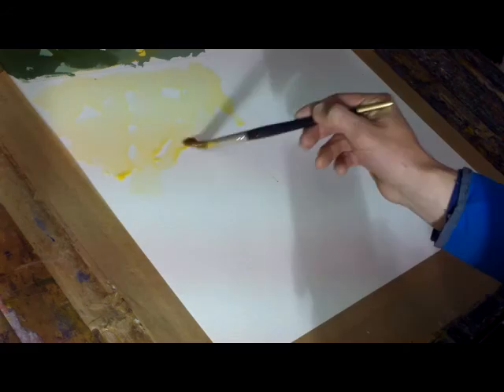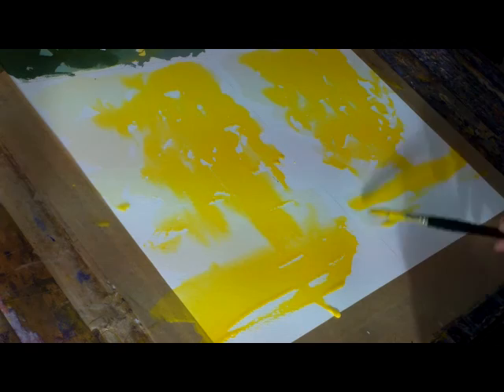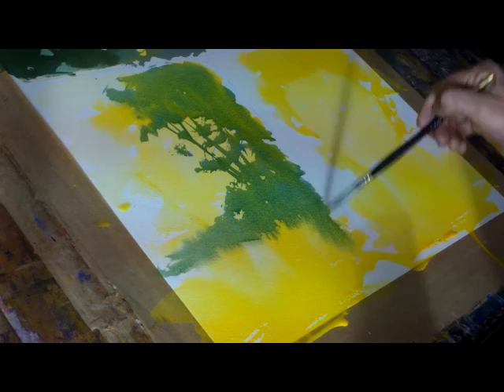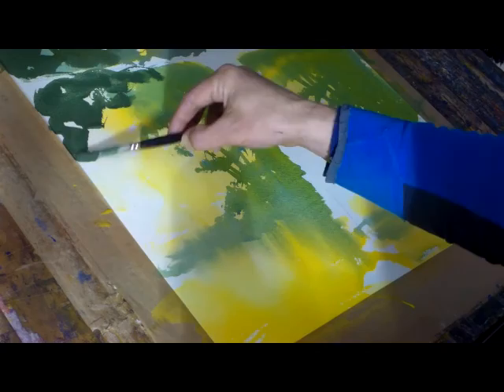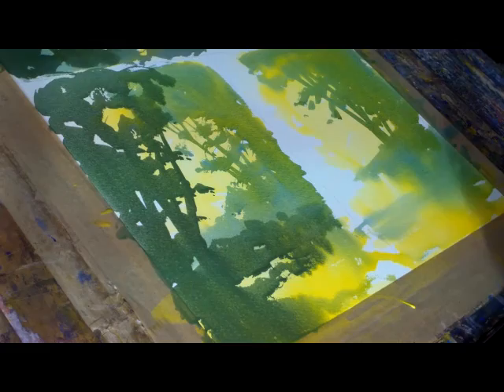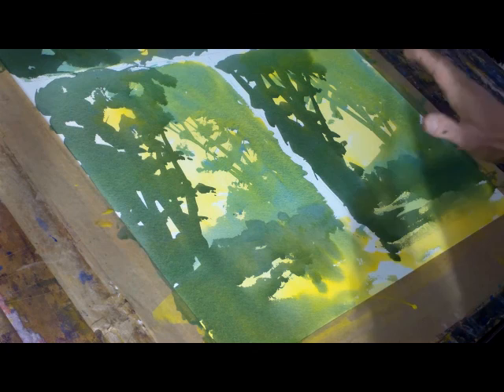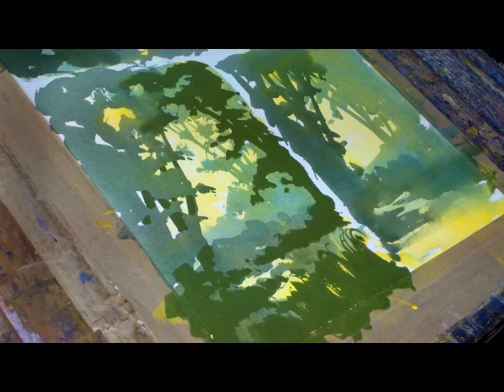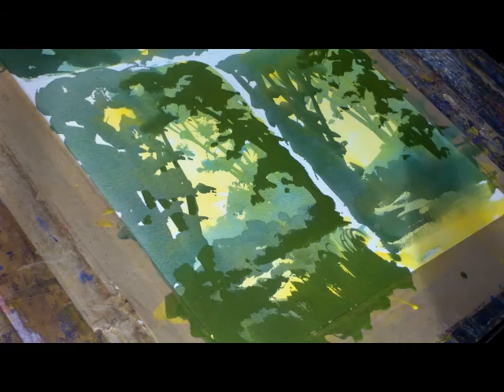A Woodland Demonstration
On You Tube I have a whole range of demonstrations as well as descriptions of my latest work all painted in watercolour.

This is a long 15 minute video where I work on two paintings at once. It shows you how you can learn to paint trees in watercolour in a wet on wet style. I look at mixing green colours and the effect different tones have in this wet on wet style.